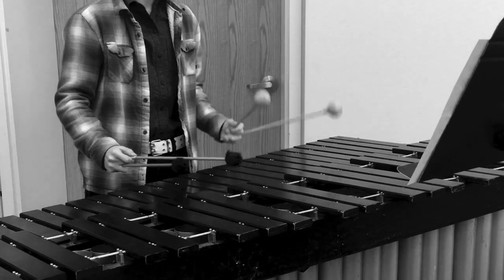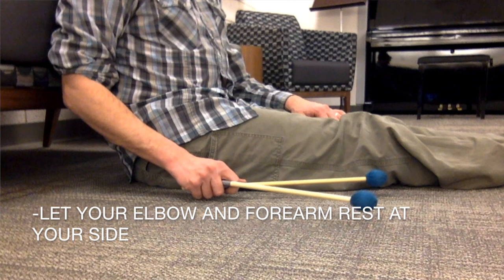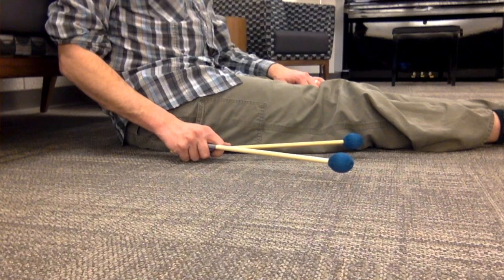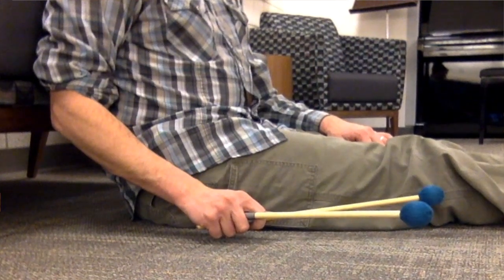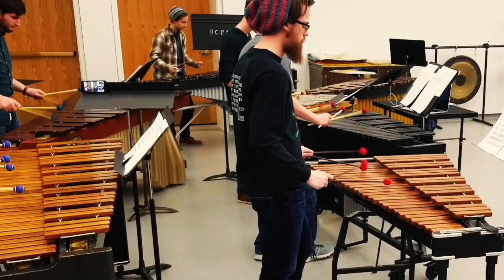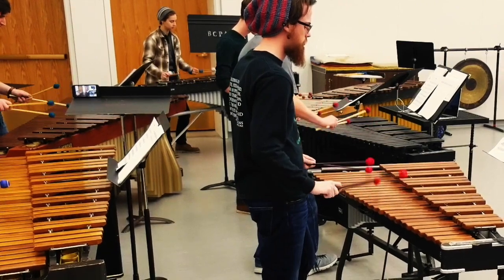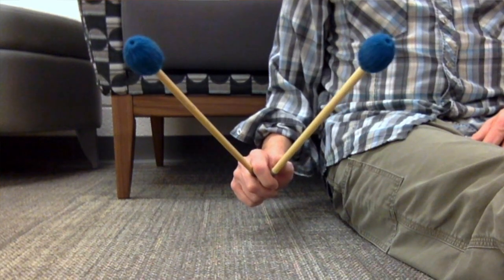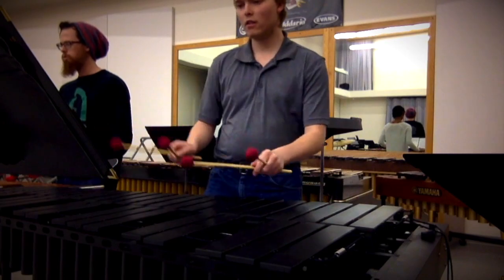Rain Dance Tutorial #2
A brief demonstration of fundamental 4 mallet strokes and their application to the Rain Dance arrangment.  Topics include: Double vertical stroke, rotation stroke, double lateral stroke and the single independent stroke.